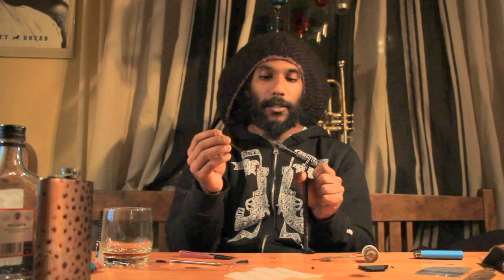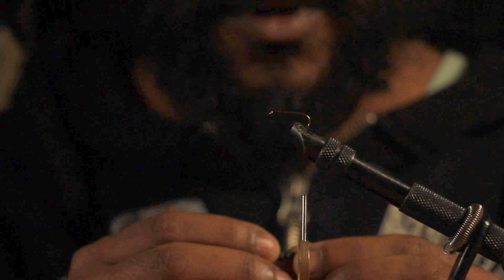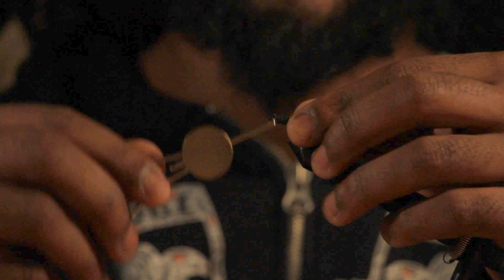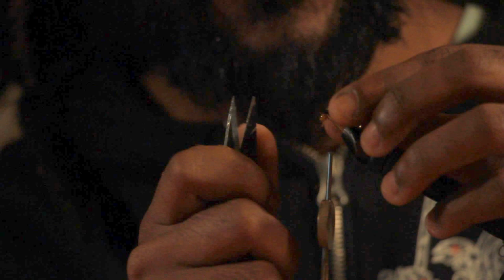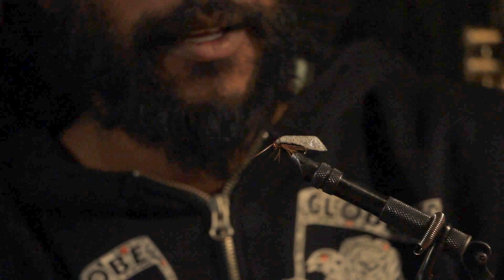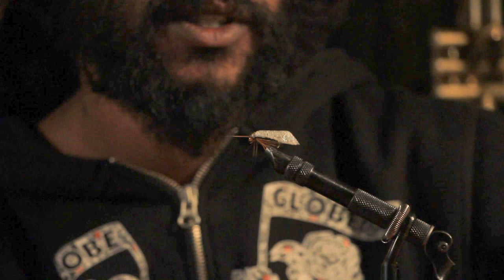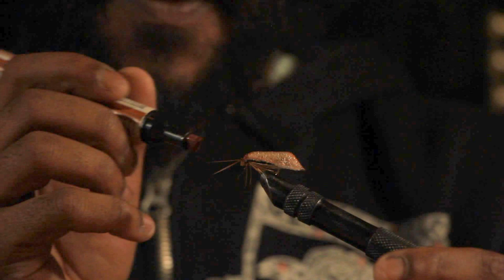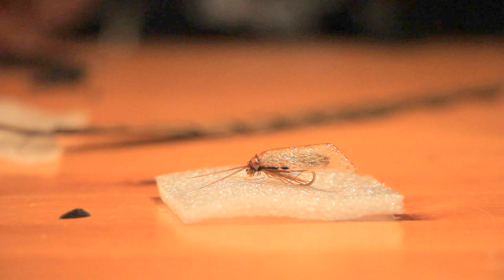Fly tying caddis special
Tying up one of my special caddy dry fly, this is one of my own patterns from my new upcoming fly tying book that will be released this summer 2016.